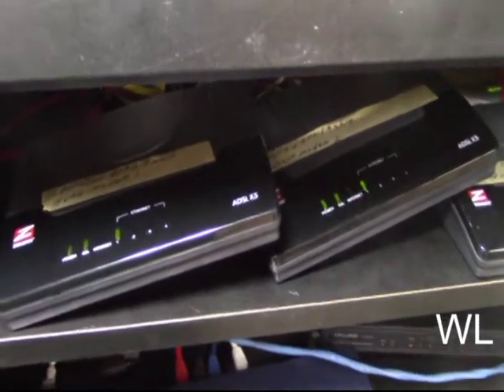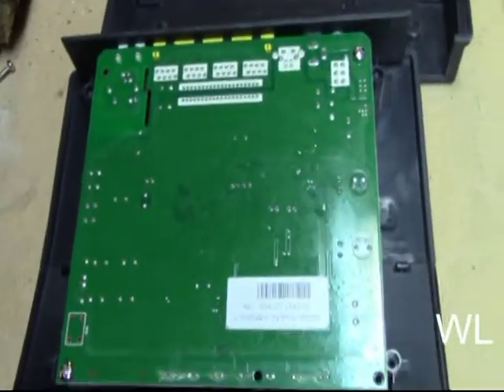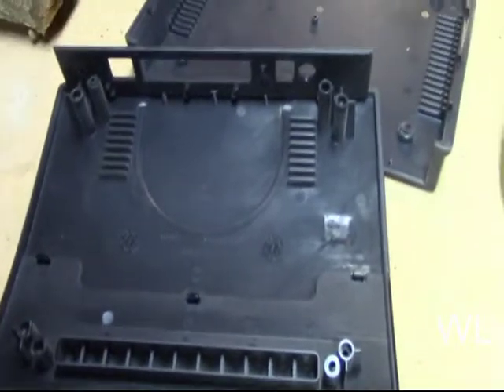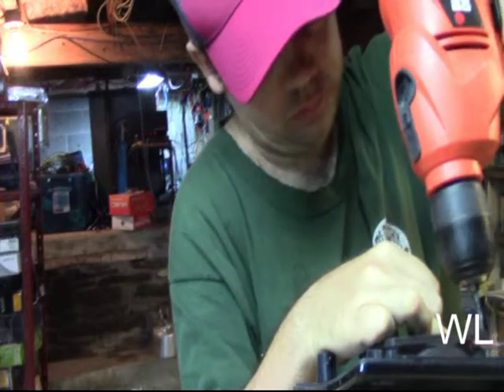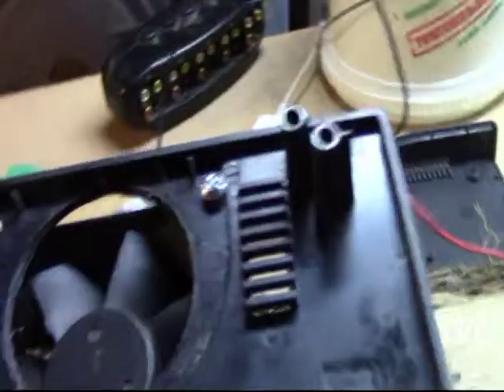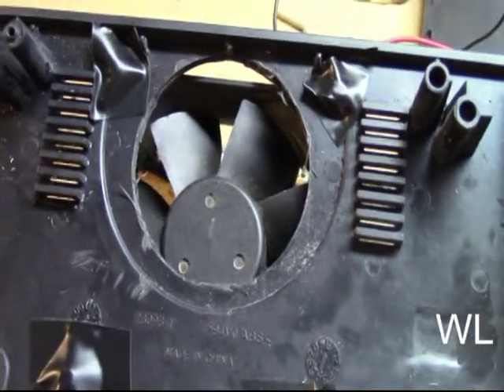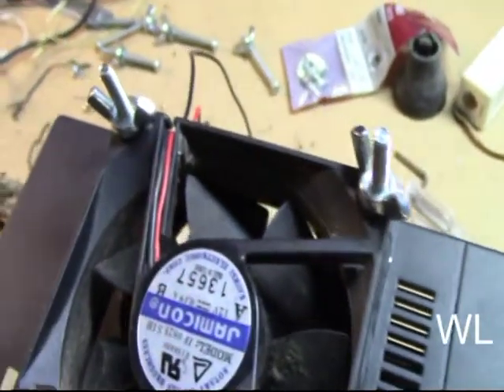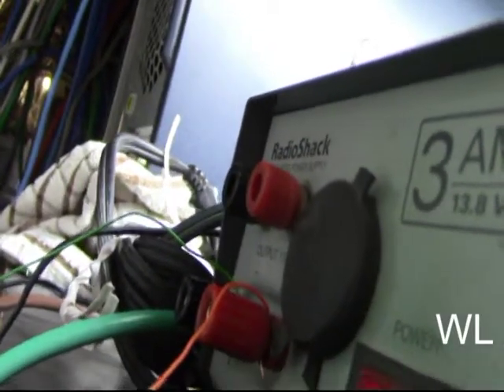Mount Cooling Fan On a DSL Modem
Hot DSL Modem. Help Video